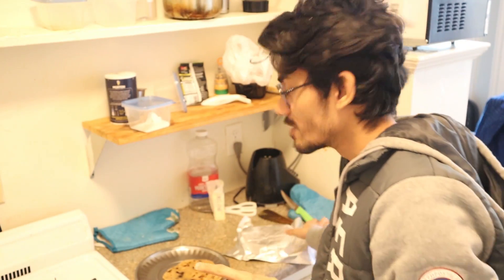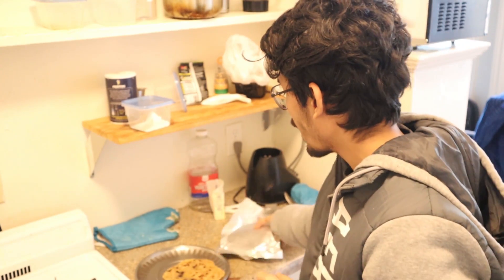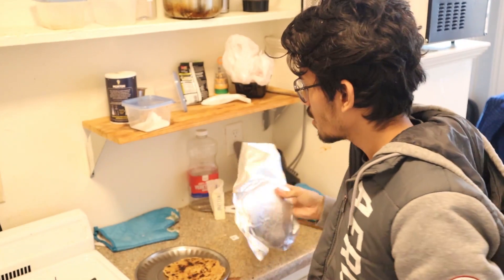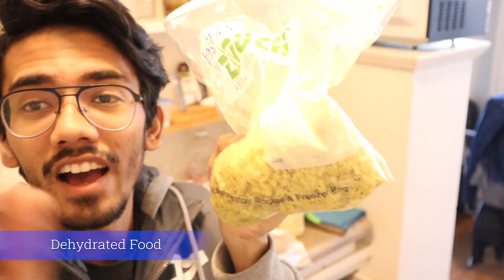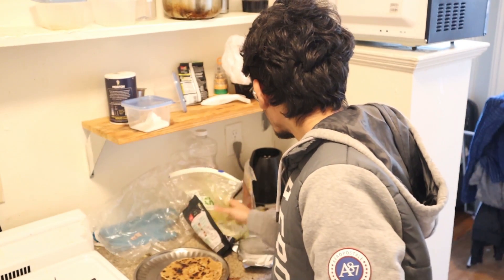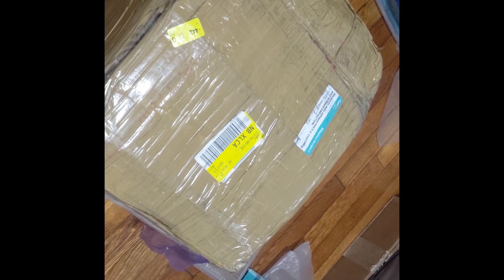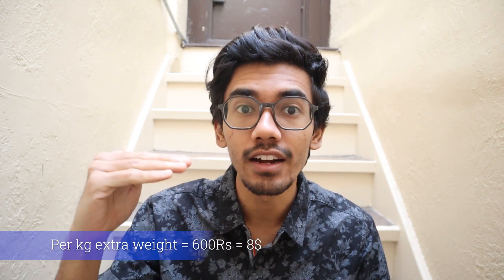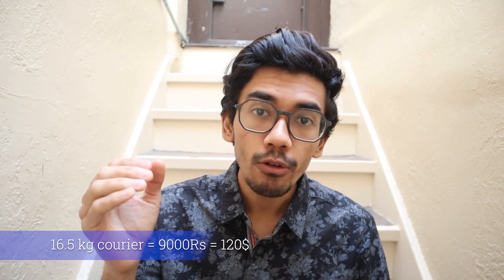What Food To Get From India? Vacuumed Parathas | Courier Service | Ready To Eat !